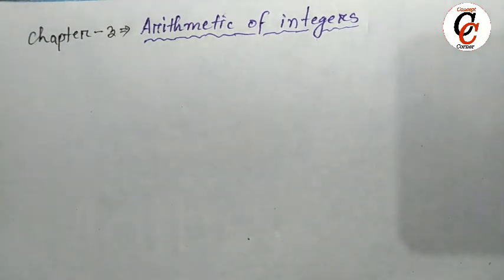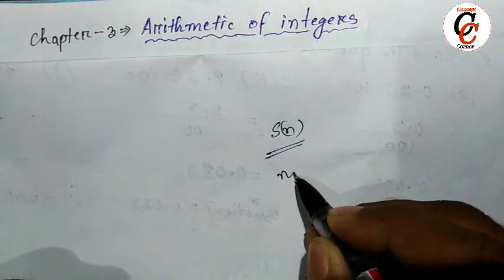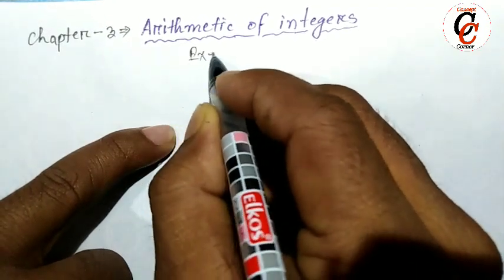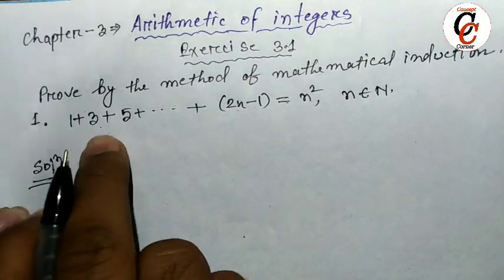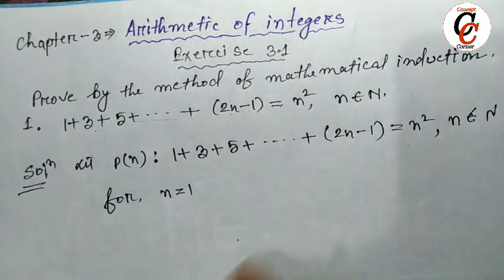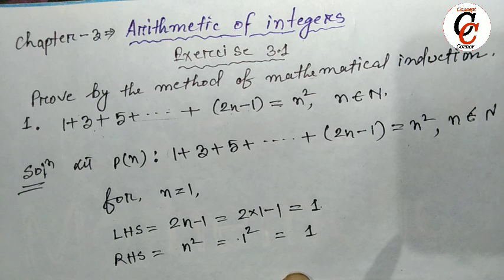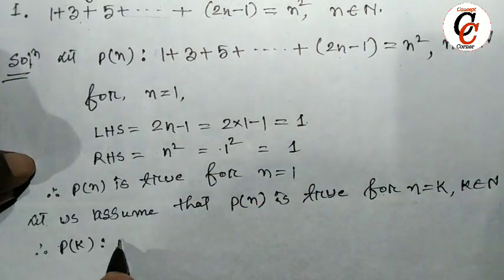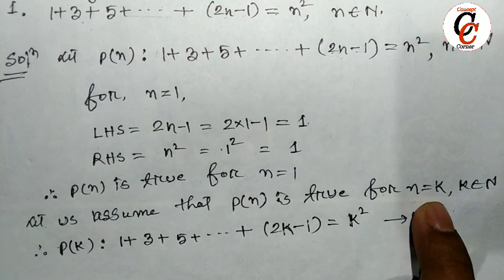Class 10|Adv. Mathematics|Chapter 3|Arithmetic Integers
Proof by the method of mathematicak induction